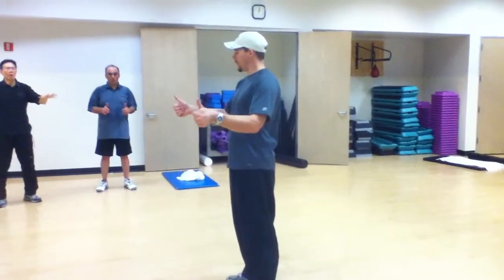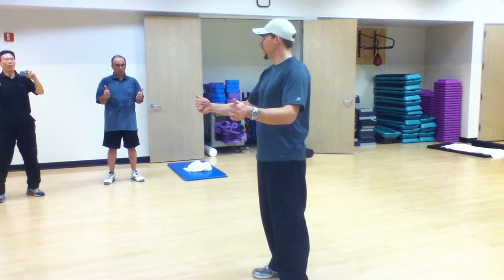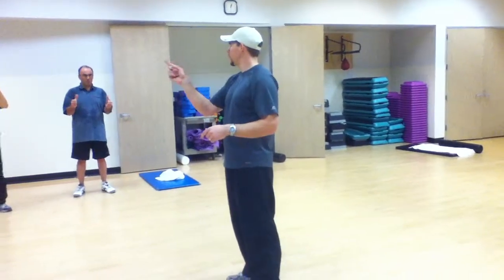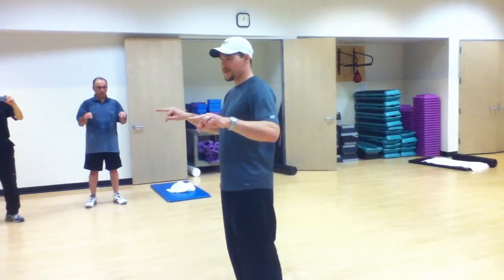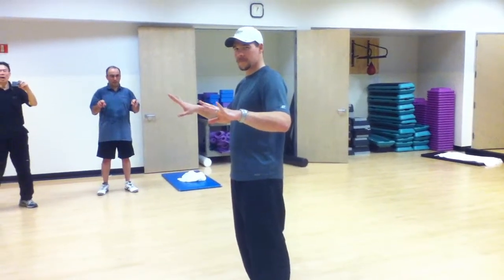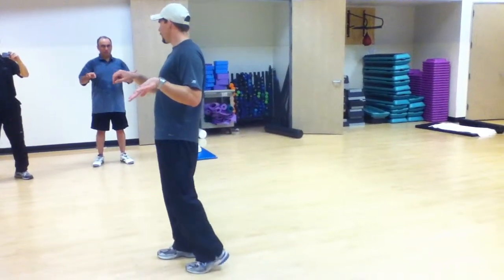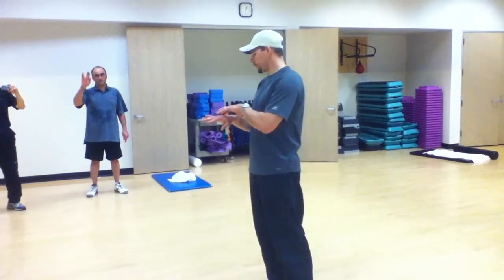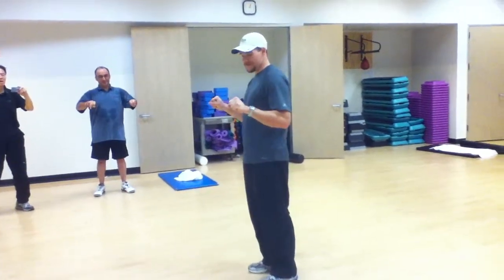Stretch for Performance 03/11/13 14 of 15